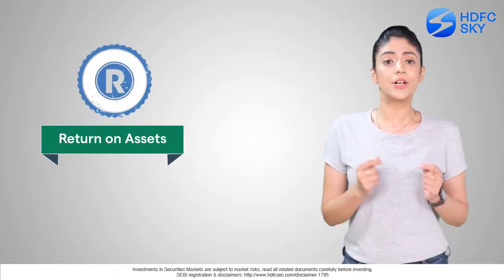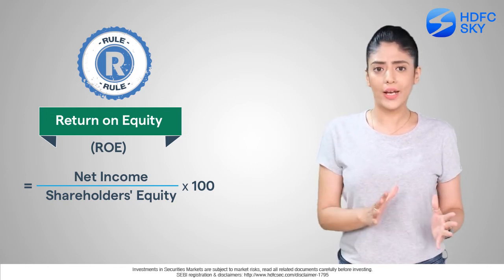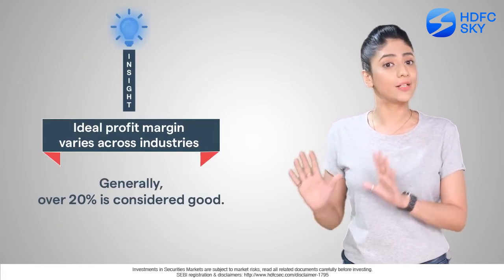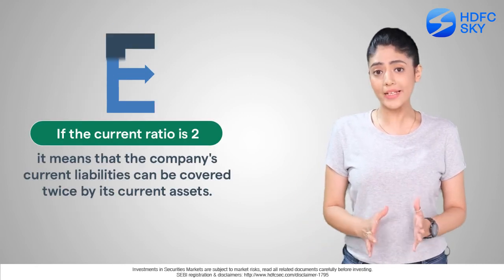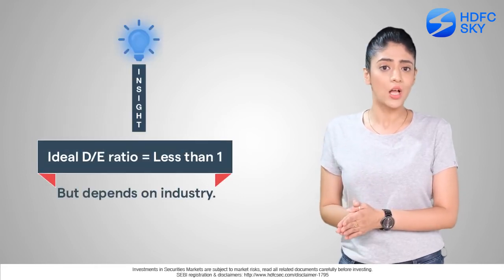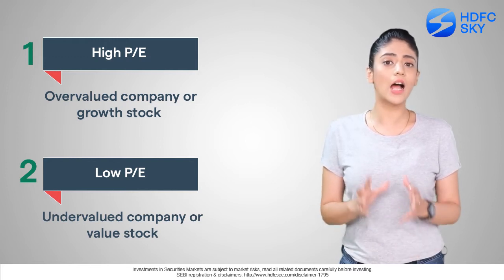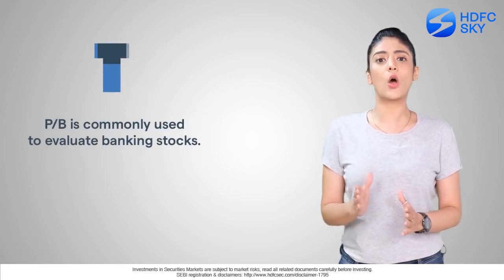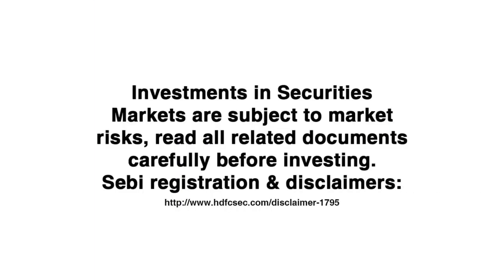9 Essential Financial Ratios Every Investor Must Know | ROA, ROE, EPS, PE Ratio, Current Ratio & Etc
An investor can analyse several ratios while conducting fundamental analysis, such as Return on Assets (ROA), Return on Equity (ROE), Earnings per Share (EPS), Current Ratio, and Price to Earnings, etc., to make decisions on buying or selling a stock.

Investing just got an upgrade. Experience Sky.

 - Zero Account Opening Charges
- Free Trading & Demat account
- Zero Maintenance Charges For First Year
- ₹20/ Order on Intraday and Delivery
- Equity, F&O, Currency & Commodity
- Buy Stocks Pay Later With MTF at Just 12%.

Playlist Links:-